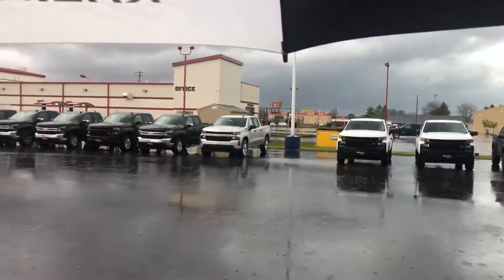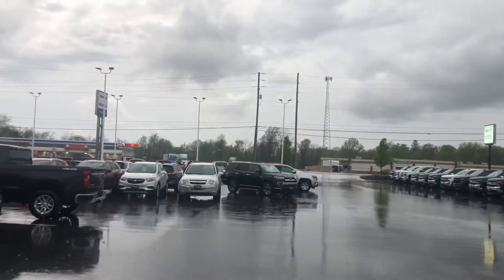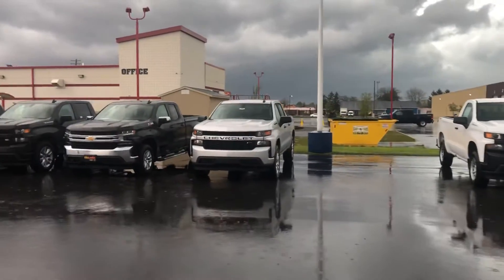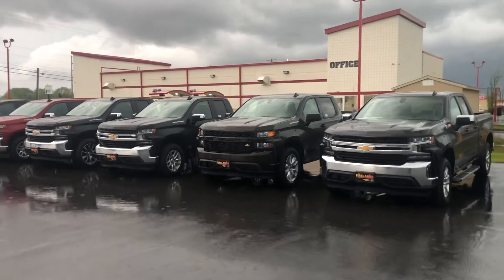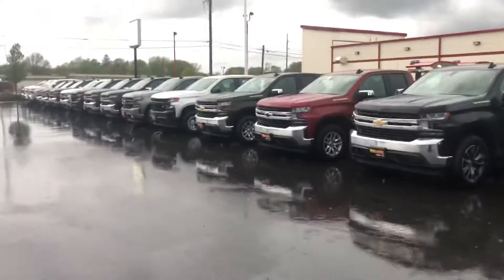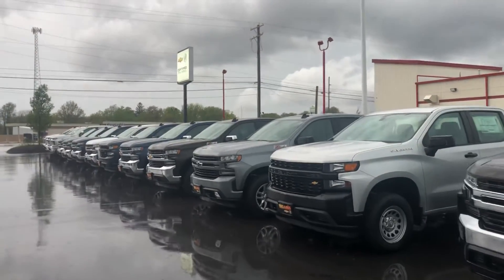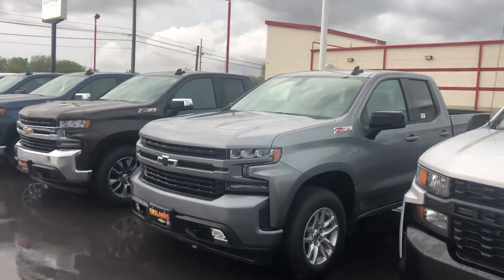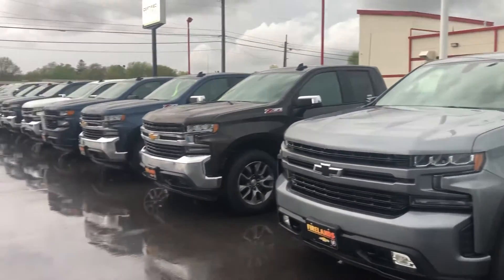Chevy Silverado for Danny